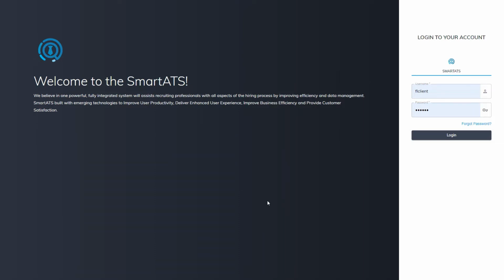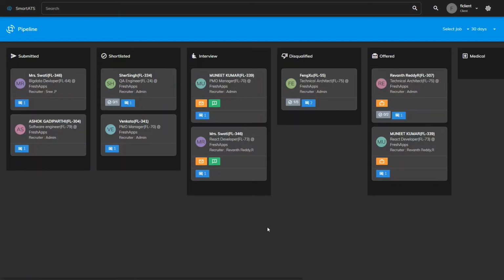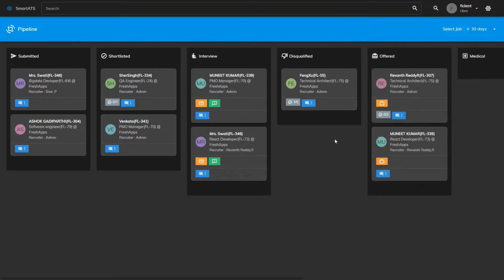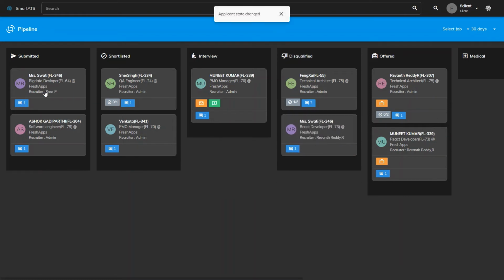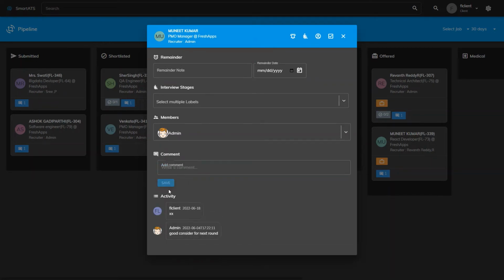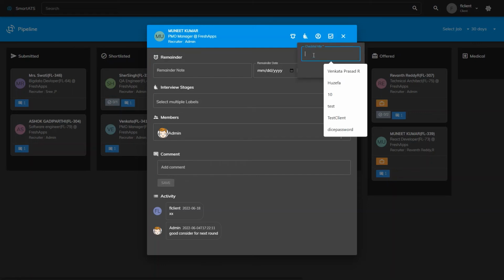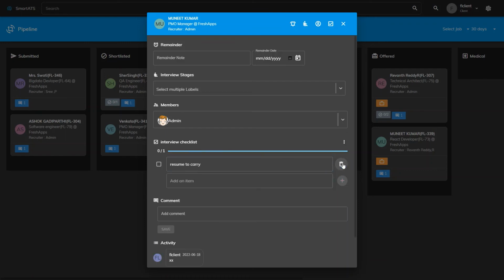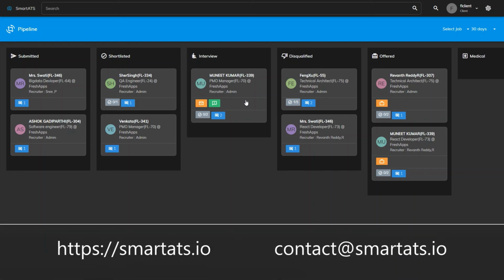17. Client Login